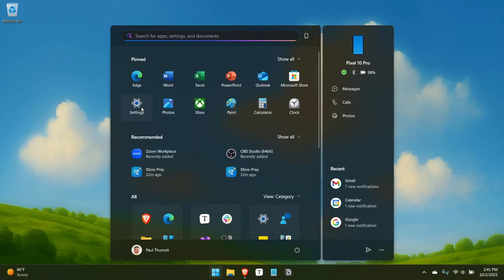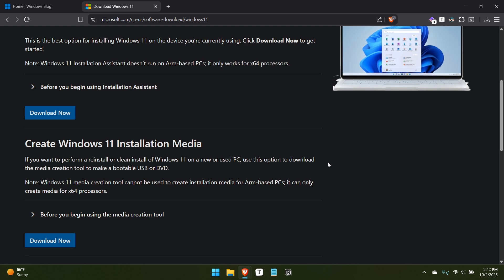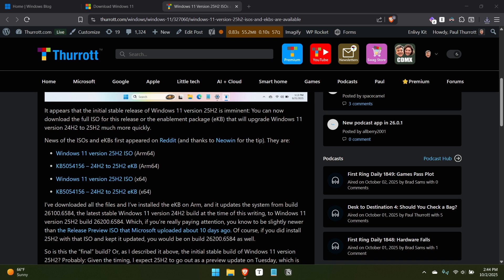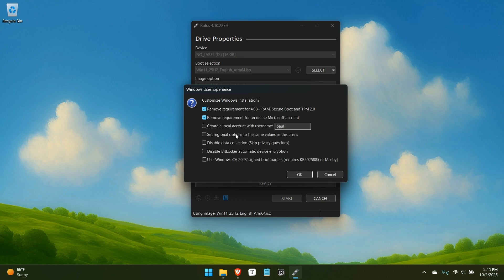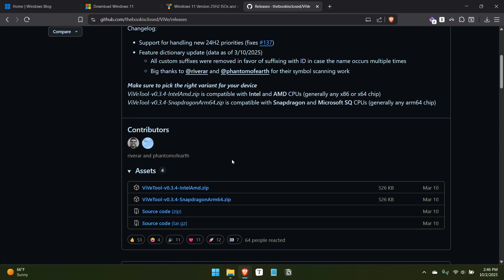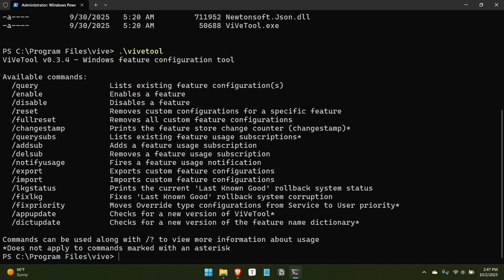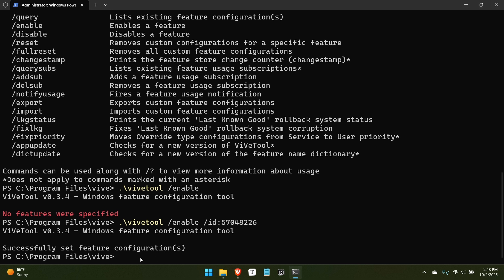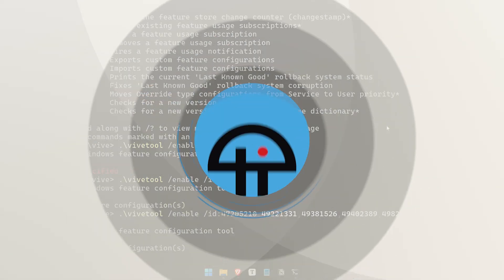Get Windows 11 25H2 Today - Skip The Wait With Paul Thurrott’s Insider Tips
Windows 11’s 25H2 release isn’t hitting every device right away—find out how to jump the line and enable hidden new features before the official rollout.